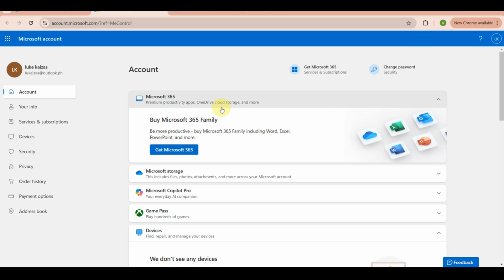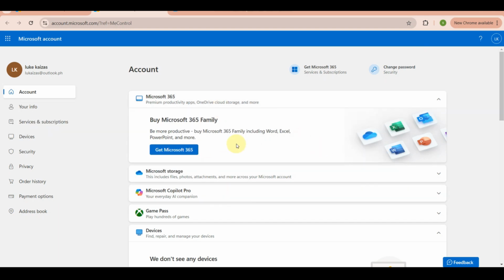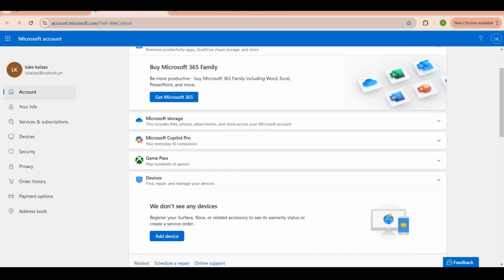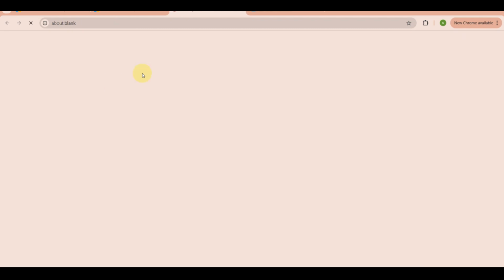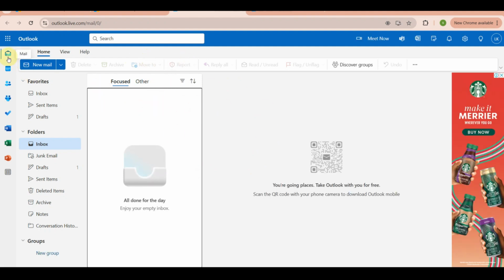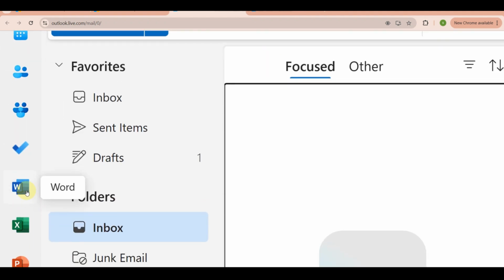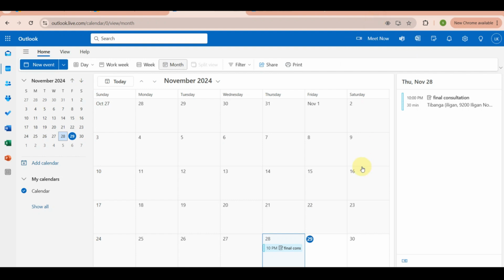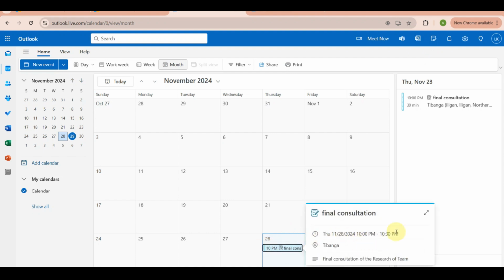How to Delete a Microsoft Bookings Calendar (Best Method)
Learn the best method for deleting a Microsoft Bookings calendar in this quick and easy tutorial video. Say goodbye to unwanted calendars with this simple guide!